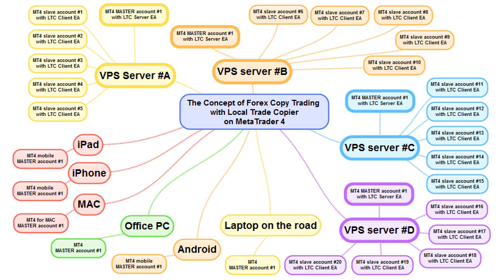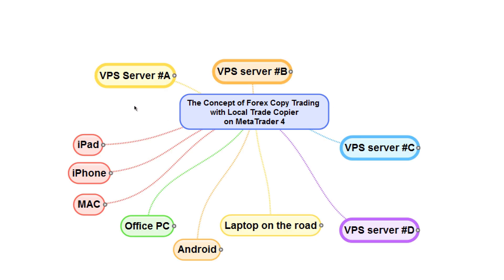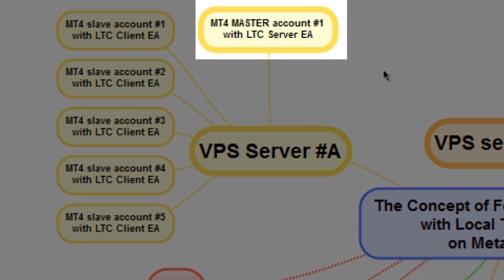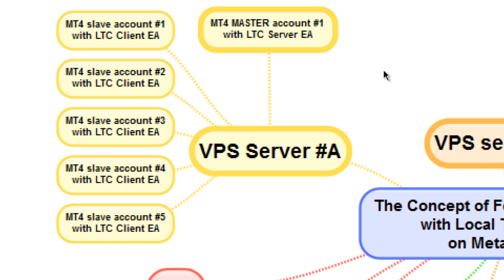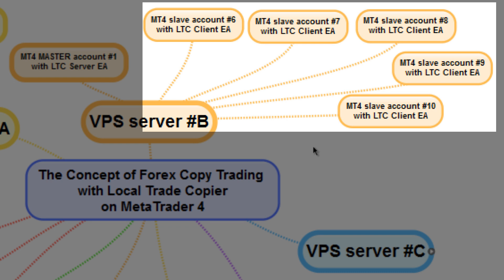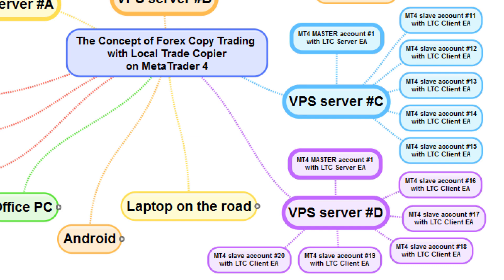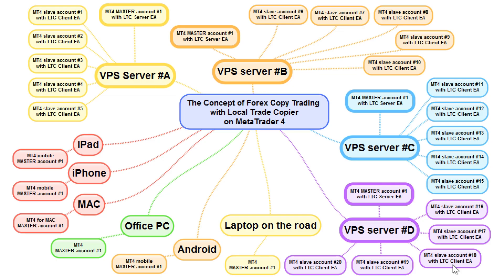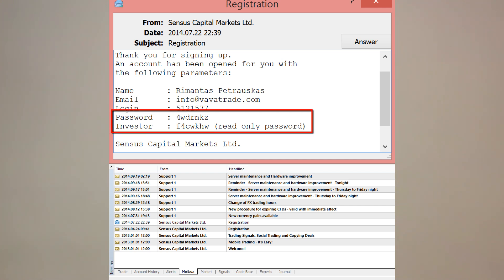How to Replicate Forex Trades from MT4 Mobile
In this video I will explain how you can copy Forex trades from your MT4 Mobile App or any regular MT4 account to other MT4 accounts. And those could be your additional personal accounts, it could be your client’s accounts, it could be your friend’s account or your family member accounts.

Have a question about copying trades between MetaTrader 4 platforms using the Local Trade Copier?

For the sake of this example lets just say that you are a Forex money manager who has 20 clients and you manage all these accounts to make money for them. So instead of executing and managing trades on each of those 20 accounts you can do this only on a single MT4 account and that may be located on multiple devices for your convenience.

But the purpose of this video is not to discuss why you need to copy those trades, but to illustrate that this can be done from any Android or Apple mobile device that can run MT4 Mobile App and you can get this app from the app store.

At the moment MT4 Mobile app is available on an iPhone, iPad and Android devices. You can trade Forex in those devices from anywhere in the world any time you need it. And all your trading actions can be replicated to other MT4 accounts, in this example accounts of your clients. You just need to set all this up correctly and that is what I am going to explain you right now.

We will call this a Trade Copying Campaign and what we will be looking at on the screen right now is the concept of Forex copy trading with the Local Trade Copier on a MT4 platform. We will be looking at the big picture of how all of this works so you could understand it and eventually you will learn how to copy trades from your MT4 Mobile app or just a regular MT4 account to other MT4 accounts. Then you can use this knowledge to become a Forex money manager or just simply get the benefits of copy trading.

A lot of traders do not understand how all of this work and they usually have lots of questions. But often people are afraid to ask questions, because they think their questions are stupid. They think others will find them silly asking such questions. So hopefully I will solve this problem with my explanation in this video and answer most of your questions on this topic.

And remember, there is no such thing as a stupid question–only arrogant and angry people who get mad answering them.